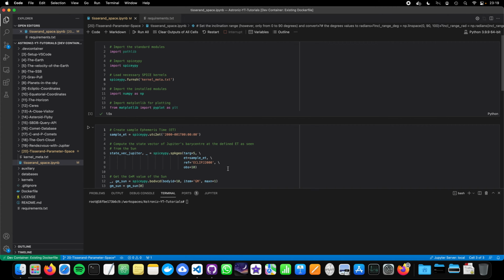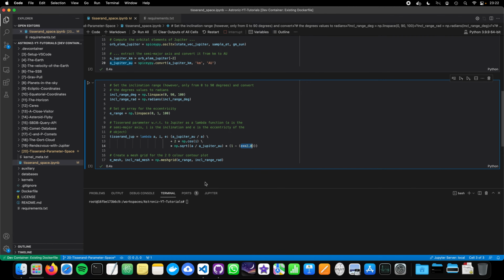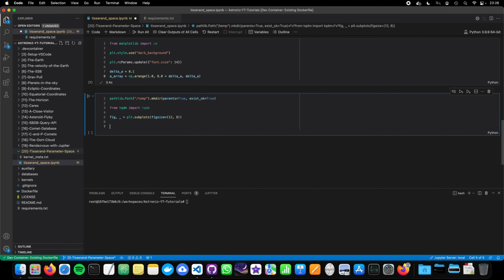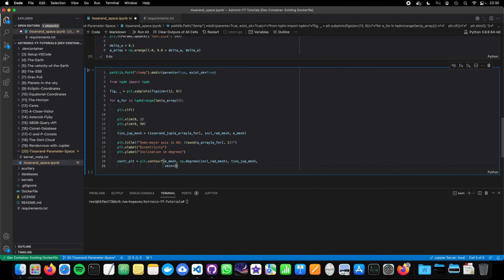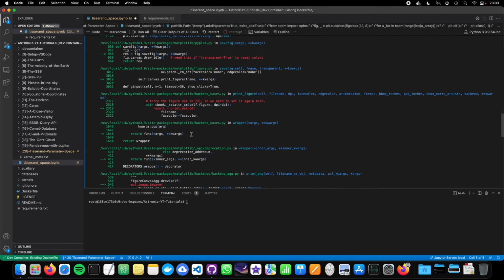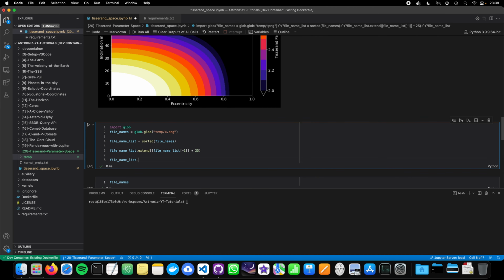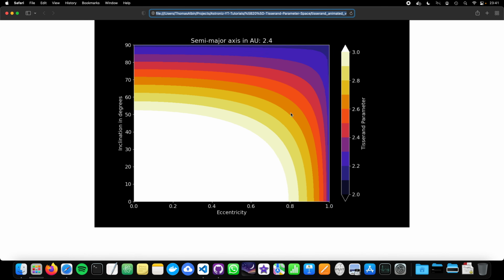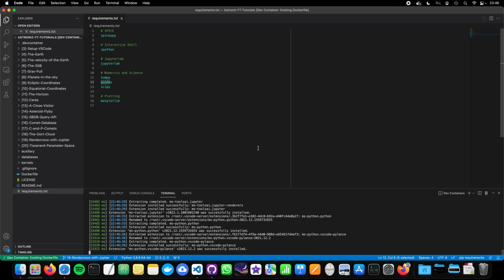Space Science with Python - Part 20: Tisserand's Parameter Space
In our last session we talked about Tisserand's Parameter and how it helps us to understand the astro-dynamical link or relationship between e.g. short-period comets and the gas giant Jupiter.

If you recall the equation, it was not really complex ... but it had the inclination, eccentricity and semi-major axis as input parameters; so basically: high dimensional input.

Now how does the solution space for the Tisserand's Parameter look like? Let's visualize it by creating an animation / GIF of all possible solutions w.r.t. Jupiter.

We will learn to create a stack of images and how to merge them into a proper animation using the library imageio.

Content
0:00 Introduction & What we are gonna do
2:12 Let's start coding
6:38 TQDM
8:11 Creating our images
16:24 Ordering the images
20:10 Creating the animation / GIF
24:18 Recap: How to - Remote Containers

Thomas